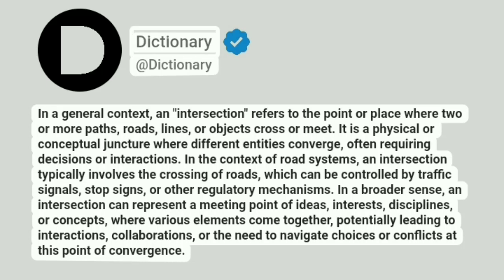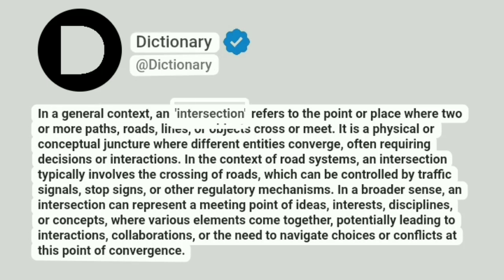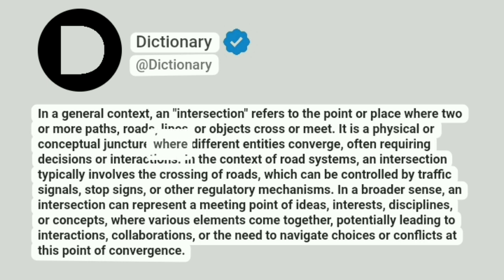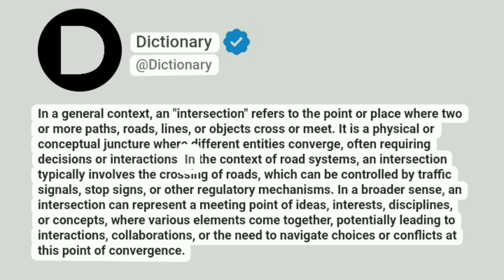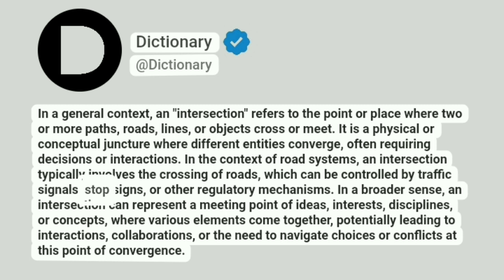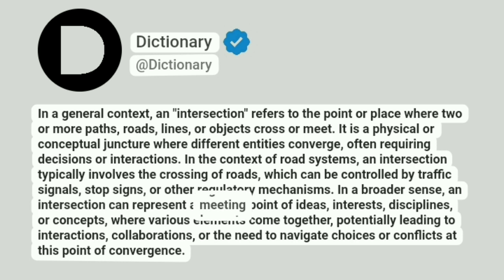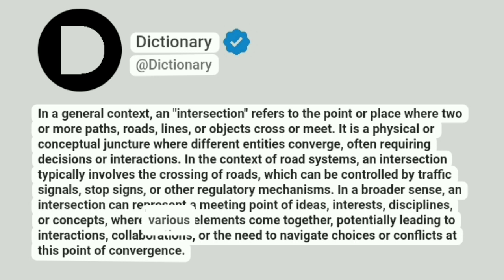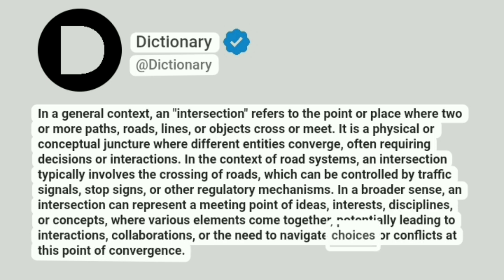Intersection Meaning In English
In a general context, an "intersection" refers to the point or place where two or more paths, roads, lines, or objects cross or meet. It is a physical or conceptual juncture where different entities converge, often requiring decisions or interactions. In the context of road systems, an intersection typically involves the crossing of roads, which can be controlled by traffic signals, stop signs, or other regulatory mechanisms. In a broader sense, an intersection can represent a meeting point of ideas, interests, disciplines, or concepts, where various elements come together, potentially leading to interactions, collaborations, or the need to navigate choices or conflicts at this point of convergence.